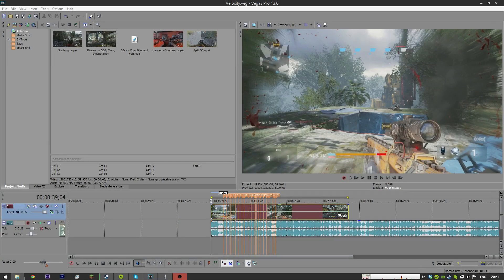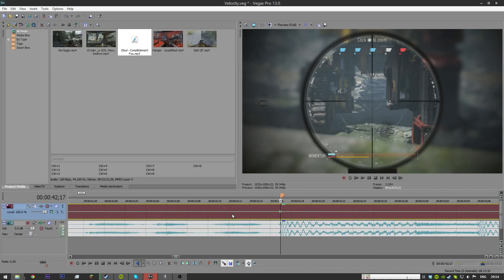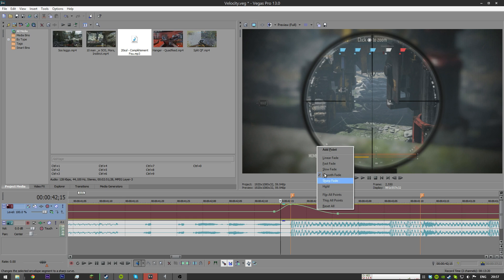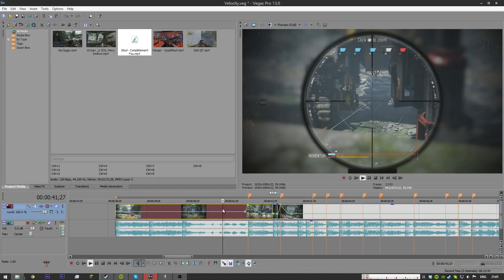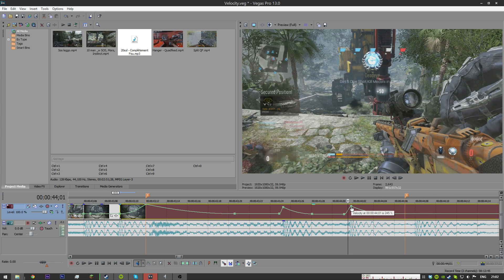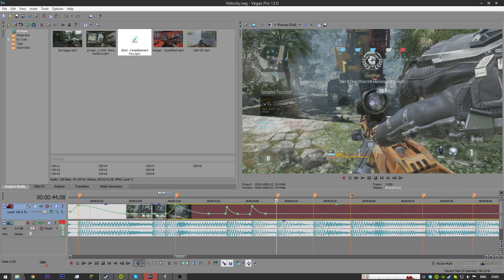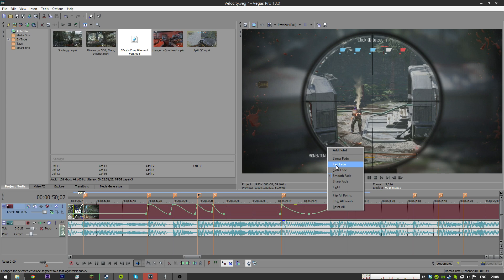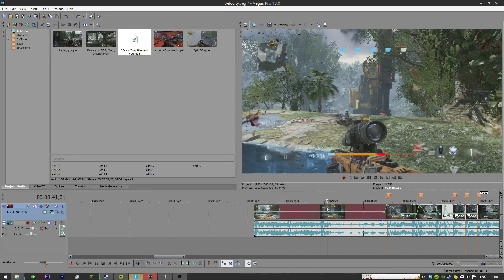Tutorial | How to Sync with Velocity [Sony Vegas]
This is the way I sync, not THE way to sync. Use this as a rough guide of techniques to build your own method.
Velocity: Right click the footage, go to Insert/Remove Envelopes, click Velocity.
Also, apologies for sounding dead and possibly messing something up, I have been hit with hay-fever, which is nice...